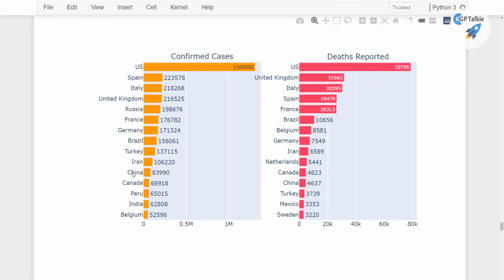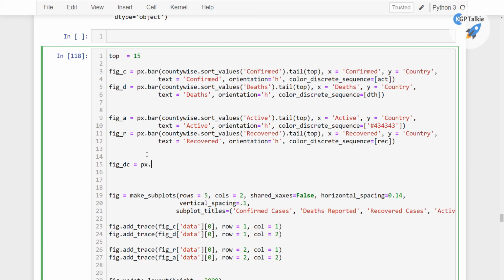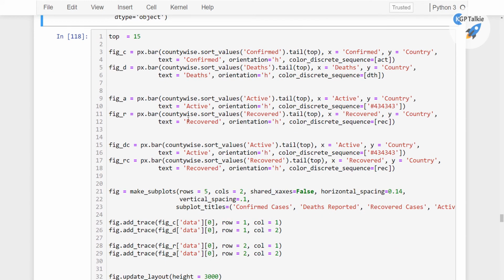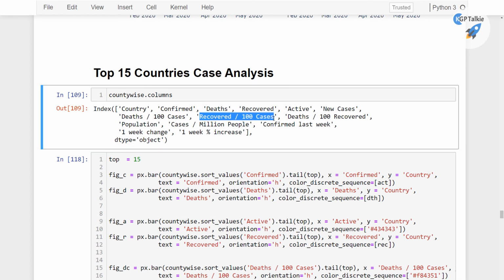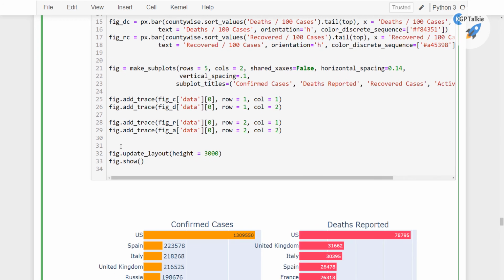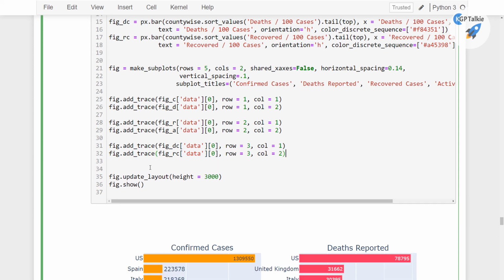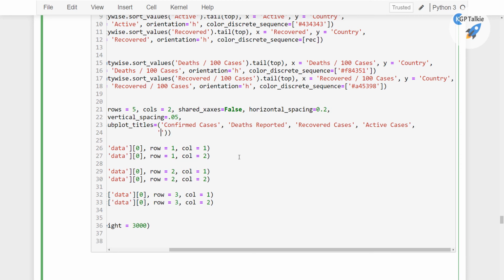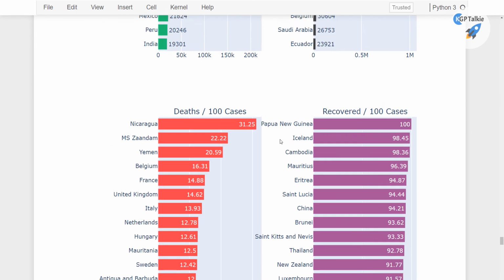19 Top 15 Countries Case Analysis Part 3 | COVID 19 Data Analysis in Python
Hi Everyone,
I'm excited to announce my brand-new *Udemy* course available at ONLY 399INR/$9.99USD: